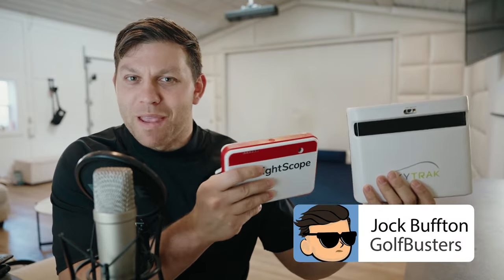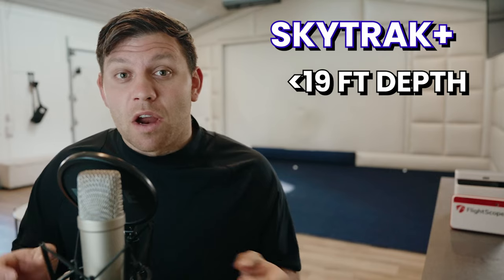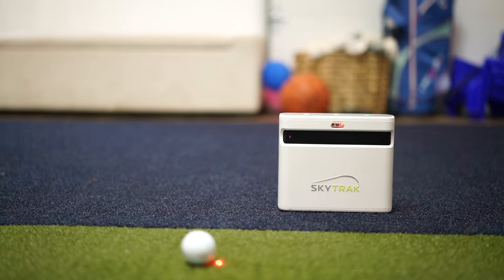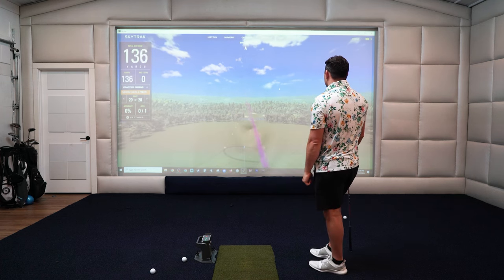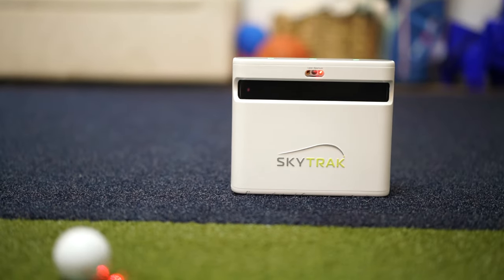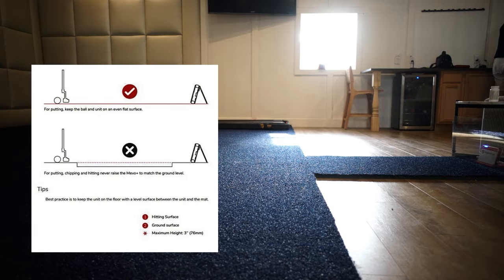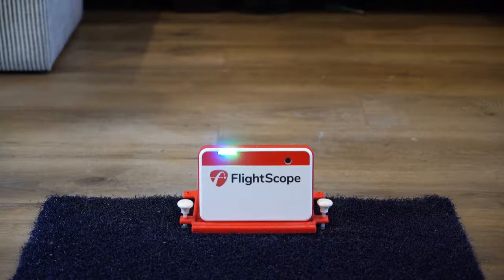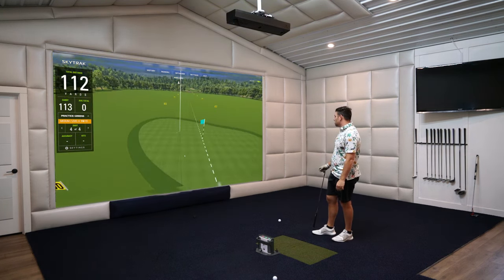Mevo+ vs SkyTrak+ (I'm Picking _______ EVERY TIME)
Get the FlightScope Mevo+ For The Lowest Possible Price w/ Code GolfBusters10

Mevo+ Stand

LED Lights for Face Impact

Today GolfBusters reviews what is the best launch monitor for you. Is it the MEVO plus, SkyTrak+, or the Bushnell Launch Pro. This purchase is crucial when building your home golf simulator. Our goal is to provide you with the BEST launch monitor for the simulator you plan to build. We compare accuracy, ease of use, price, features, and much more.

The Best Golf Shoes We've Ever Owned:

Apogee, FlightScope, Trugolf, Phigolf, Uneekor, SkyTrak, Garmin, Bushnell, and Foresight are companies that develop golf simulators that aim to help new and professional golfers improve their swing by giving real-time feedback and staying at the forefront of golf simulation technology.

These are companies that develop golf simulators that aim to help new and professional golfers improve their swing by giving real-time feedback and staying at the forefront of golf simulation technology.

Time Stamps:
00:00 - Introduction
00:20 - What's The Difference Between The Two?
01:25 - Which One is More Accurate?
04:50 - Price, packages, and where to get them cheap
08:44 - How to Set-Up The devices
09:39 - Simulator Programs & GSPRO
11:04 - Battery Life
11:52 - Driving Range & Responsiveness
13:27 - Putting
14:10 - Negatives of Each device
17:30 - Which one Would I Buy?